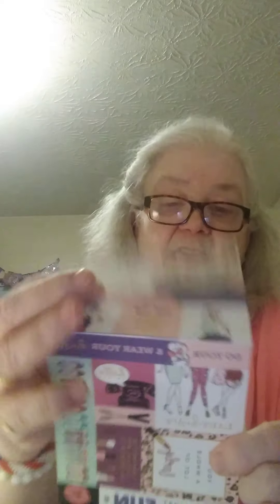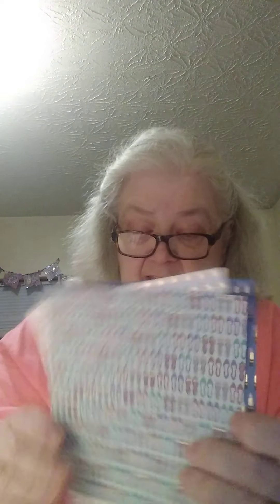Birthday Entry #65 Lorraine Platero